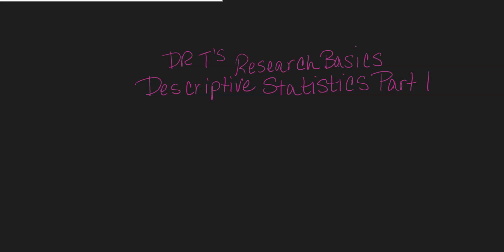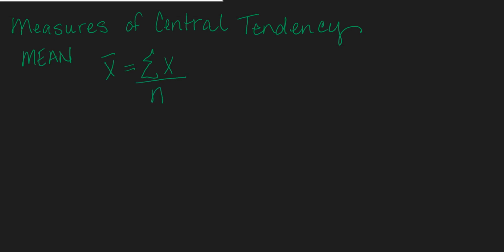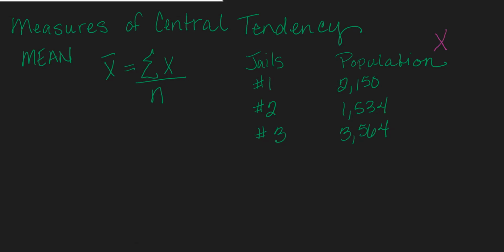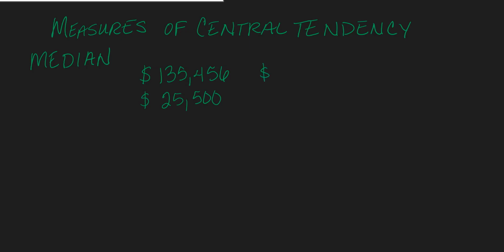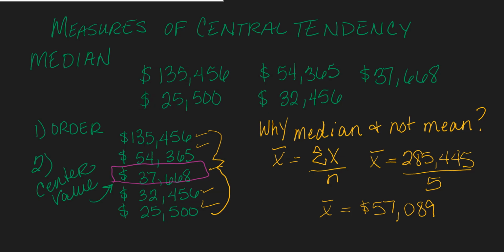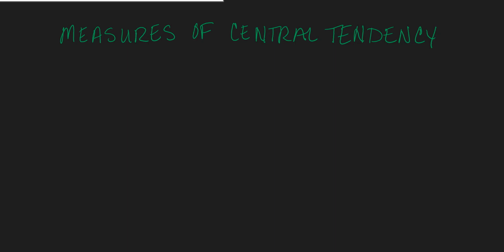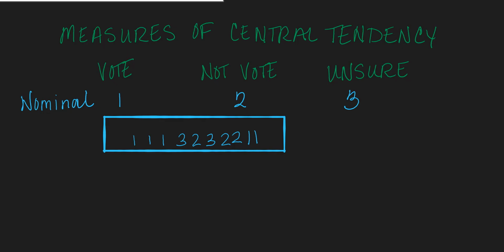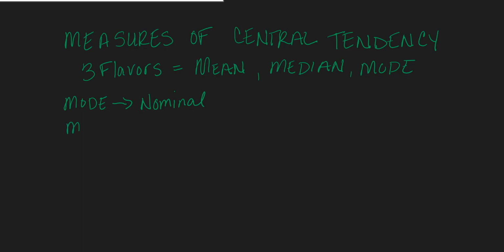Descriptive Statistics PART I